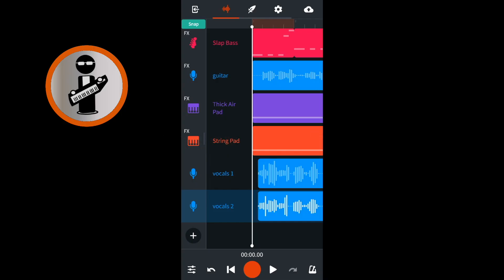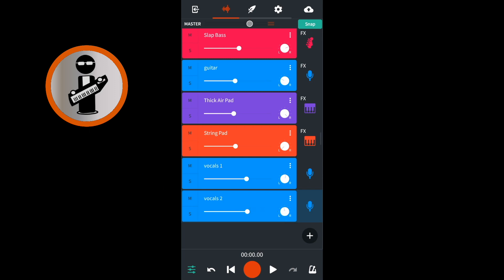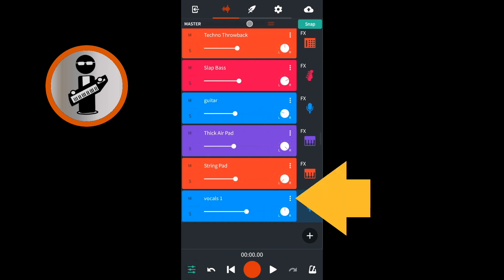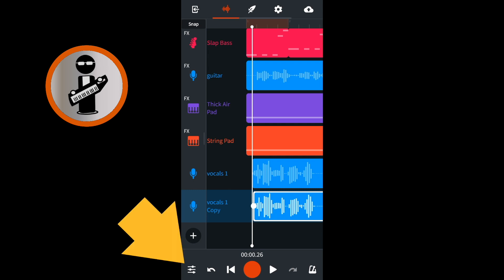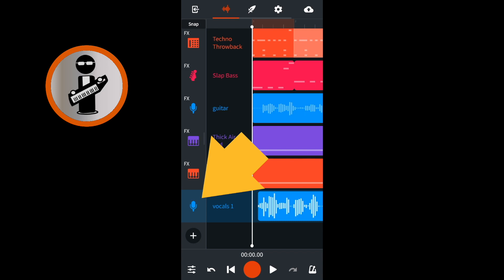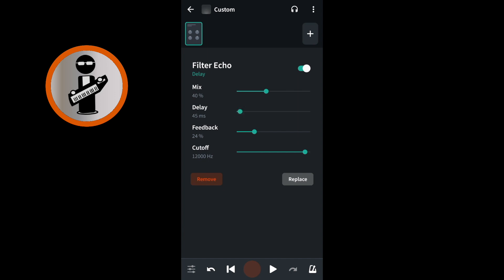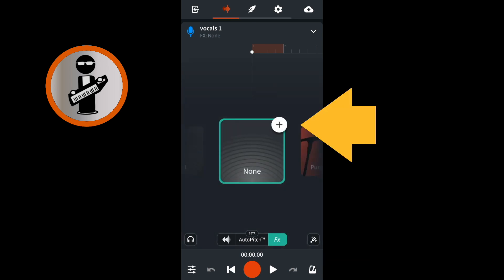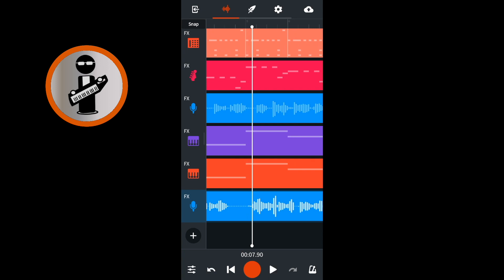Add Professional Vocal Doubling to your BandLab vocals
A tutorial on 4 ways to add professional vocal doubling to your BandLab song's vocal track.
In the early days of music vocal doubling was done by recording the vocals twice and blending them together but despite modern alternatives, this method is still used today (if the singer is good enough). Alternative methods are also used... using a duplicate vocal track (or sometimes several), using a short echo style delay and using a chorus FX. All 4 methods are demonstrated in this tutorial.